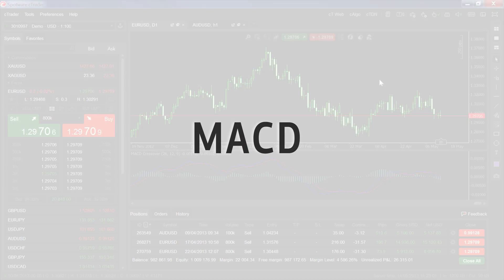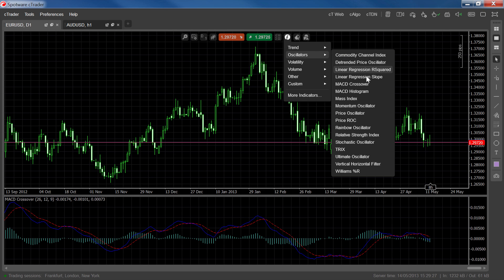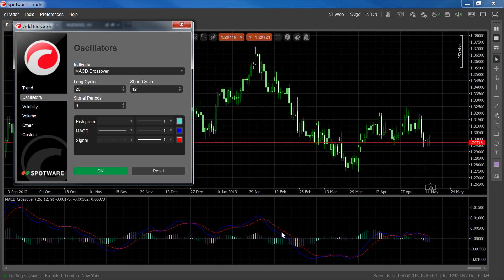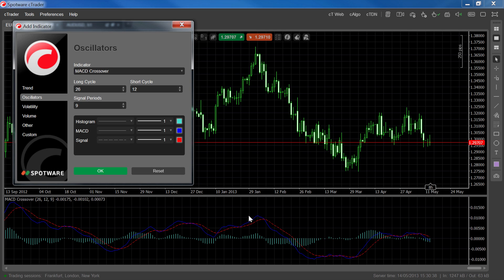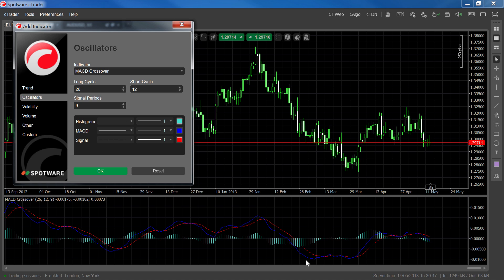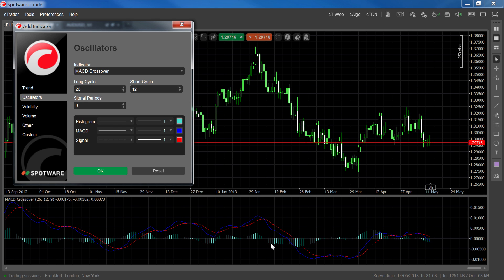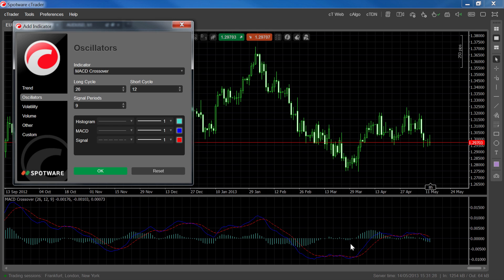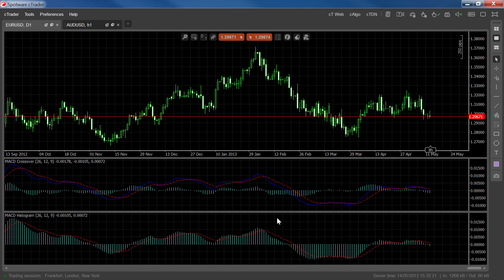Indicators - MACD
The Moving Average Convergence Divergence indicator is used to identify moving averages that are indicating a new trend.